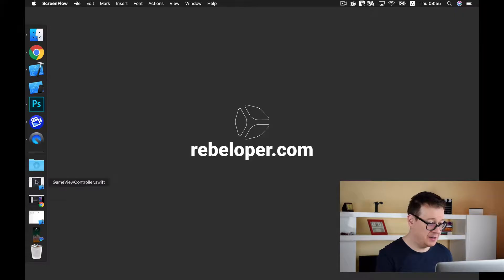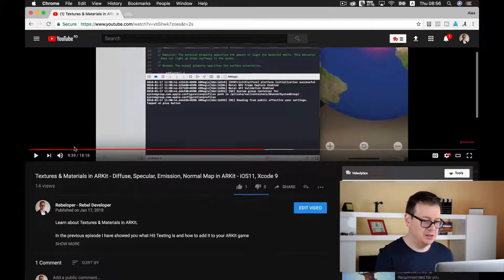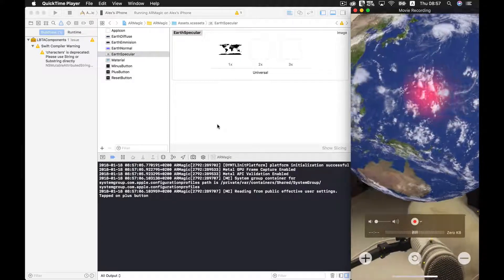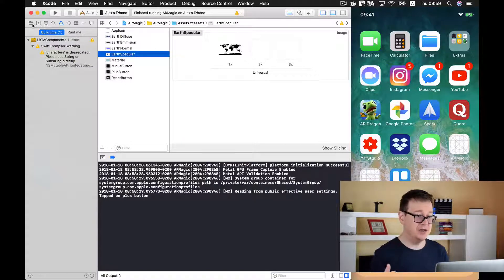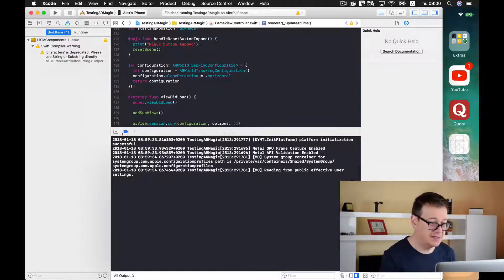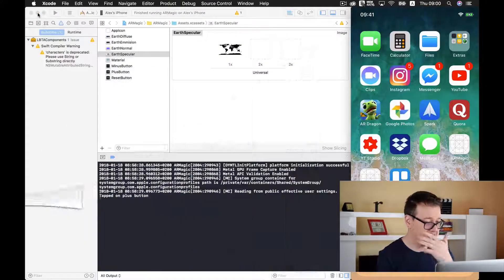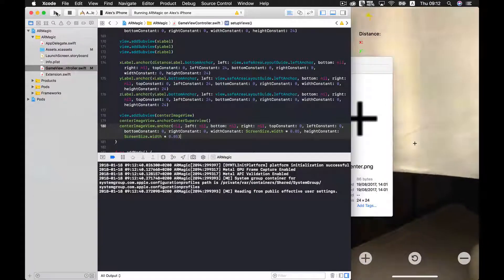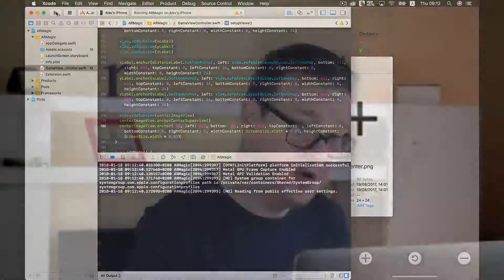ARKit Tutorial - UI Setup for AR Measure App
Are you trying to learn augmented reality? Are you looking for augmented reality examples and arkit swift in general? Then this arkit tutorial is right for you!
Learn how to add UILabels to your scene view in ARKit.
In the previous episode I have showed you how you can take advantage of textures and materials in ARKit:
In this video I am going to build up our UI for the Distance Measuring ARKit app / game. We will add 4 UILabels and one UIImageView. I'll teach you how to create augmented reality apps. This arkit swift tutorial is all about augmented reality games and augmented reality app development. We will talk about how does augmented reality work, SCNPlane, UITapGestureRecognizer, AR Measure App, augmented reality apps for education, augmented reality apps for business, future of augmented reality and what is scn coding. In this arkit game tutorial you'll learn about arkit, augmented reality devices, augmented reality technology, augmented reality software. Join me in this arkit course!
Let’s dive into this arkit tutorial ios by Rebeloper!

In the next video we are going to finally add the logic in code and finish our Distance Measuring app